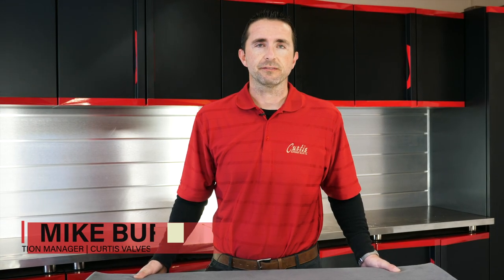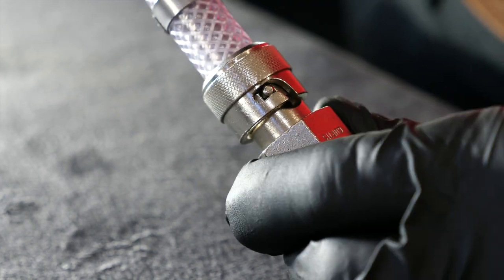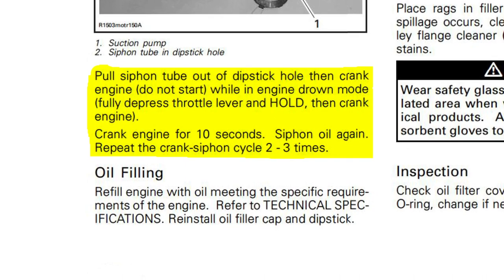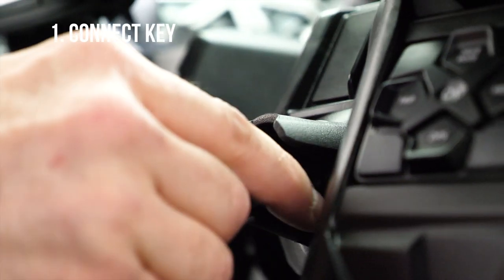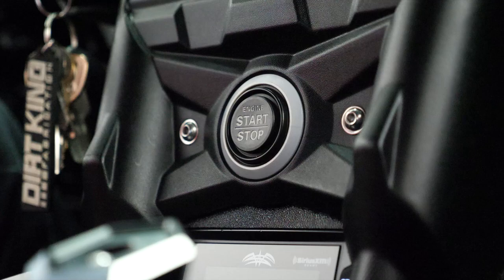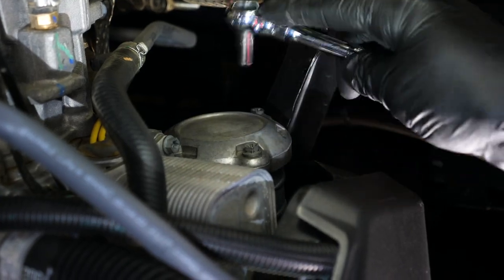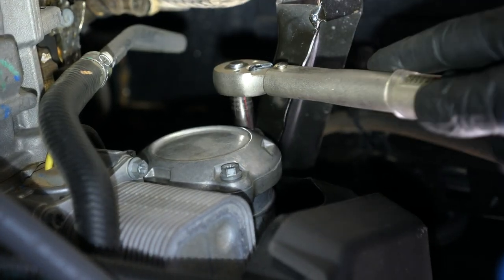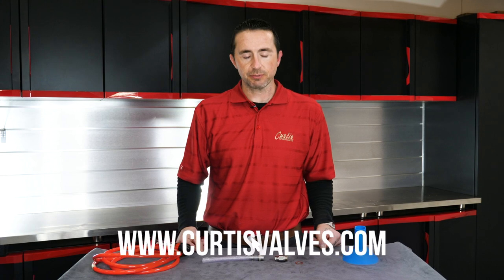Can Am Maverick X3 SPOTLESS OIL CHANGE METHOD!!!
ATTENTION, due to the sheer volume of aftermarket ECU tunes, it is important to verify "Drown Mode" has been retained. This can be easily verified by following the how to in our product video.

Curtis is proud to introduce our oil drain valve for Can Am Maverick models. Using the tried and true design of our aviation drain valves, Curtis has brought convenience to your oil change service. Maintaining your investment has never been easier or cleaner.

For over 70 years Curtis Valves has been designing and manufacturing aerospace quick drain valve products. Our quality control standards comply with: FAA TSO-C76, FAA/PMA Certification, ISO9001:2008, Mil-I-45208, SAE AS9100, Aerospace Standard. Our team is experienced in valve design and can help solve your valve needs.

Fits Models:
Can Am Maverick X3 DS TURBO, TURBO R, TURBO RR 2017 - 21
Can Am Maverick X3 RS TURBO, TURBO R, TURBO RR 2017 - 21
Can Am Maverick X3 XRS TURBO, TURBO R, TURBO RR 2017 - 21
Can Am Maverick X3 XDS TURBO, TURBO R, TURBO RR 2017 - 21
Can Am Maverick X3 XRC TURBO, TURBO R, TURBO RR 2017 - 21
Can Am Maverick X3 XMR TURBO, TURBO R, TURBO RR 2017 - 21
Can Am Maverick X3 MAX DS TURBO, TURBO R, TURBO RR 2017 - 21
Can Am Maverick X3 MAX RS TURBO, TURBO R, TURBO RR 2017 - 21
Can Am Maverick X3 MAX XRS TURBO, TURBO R, TURBO RR 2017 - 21
Can Am Maverick X3 MAX XDS TURBO, TURBO R, TURBO RR 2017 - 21
Can Am Maverick X3 MAX XRC TURBO, TURBO R, TURBO RR 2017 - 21
Can Am Maverick X3 MAX XMR TURBO, TURBO R, TURBO RR 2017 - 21